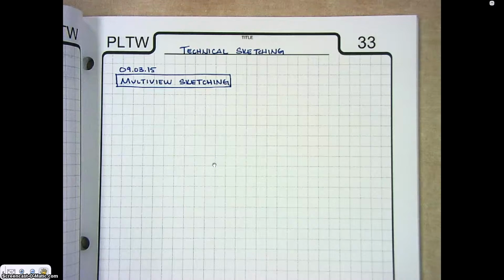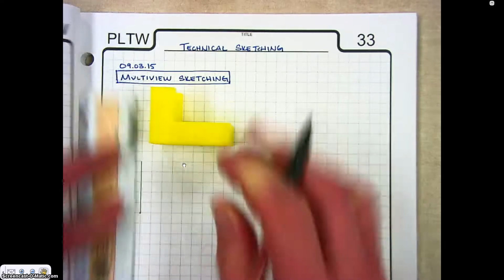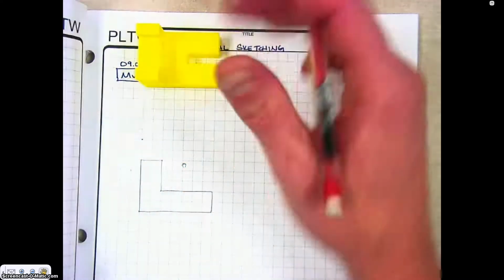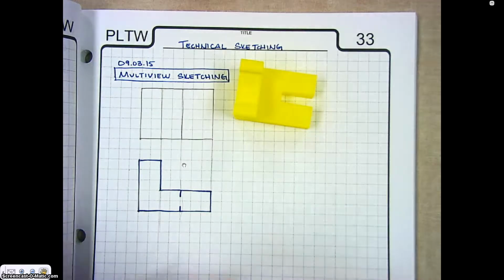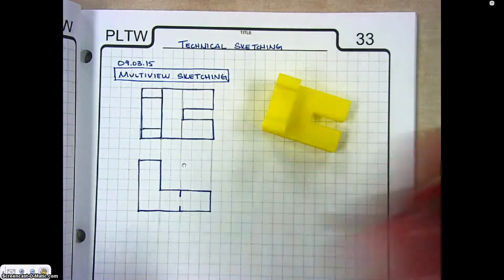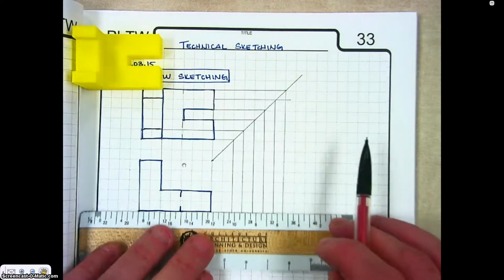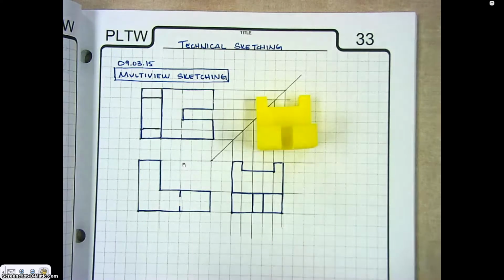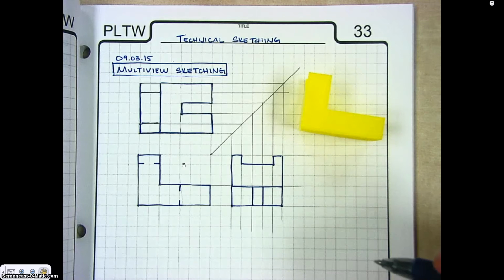U2 | Multiview Sketching